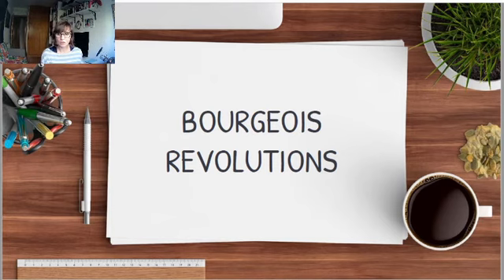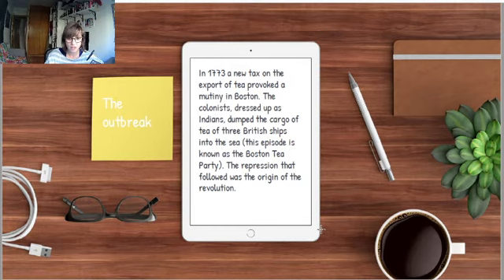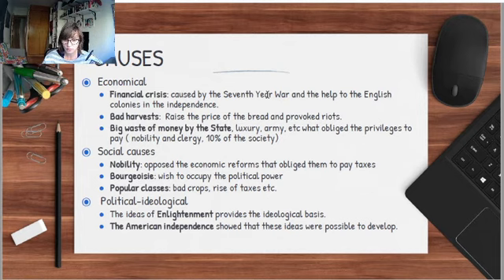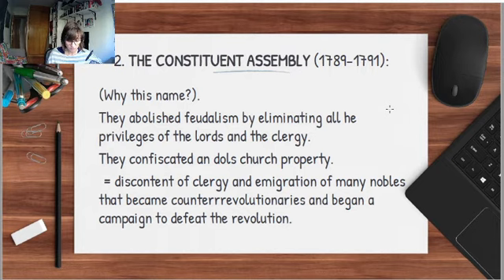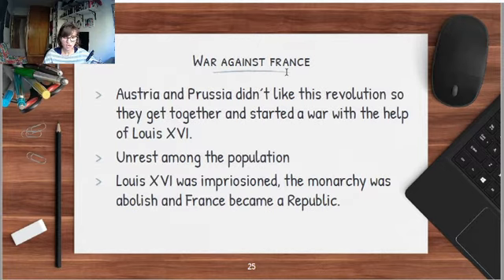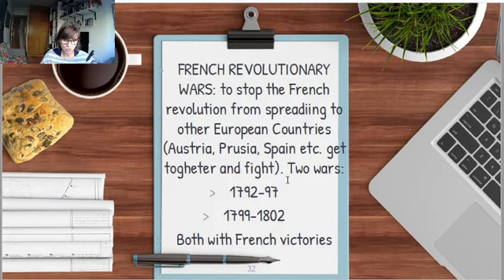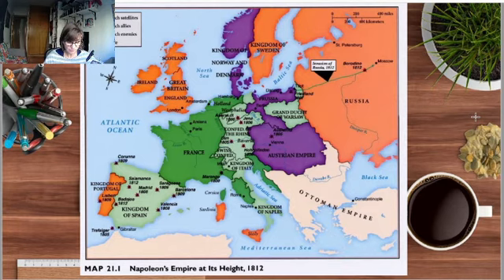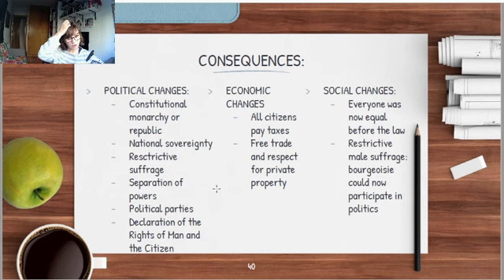American and French Revolution